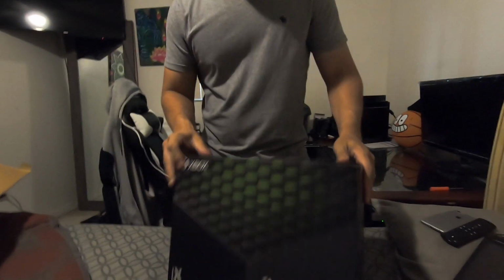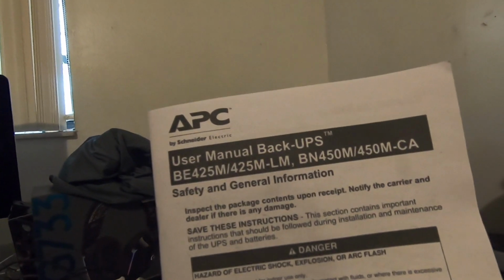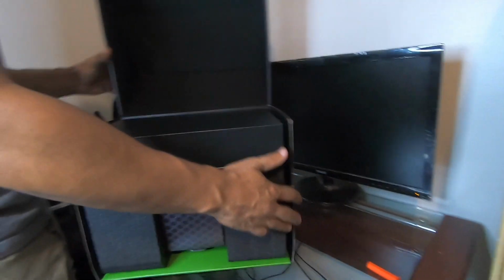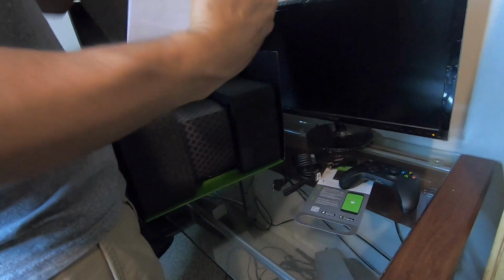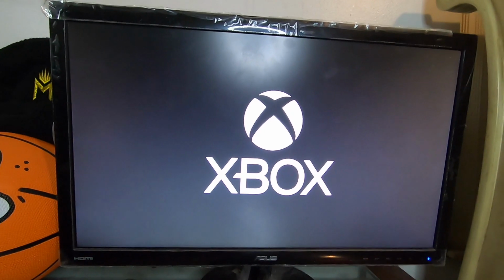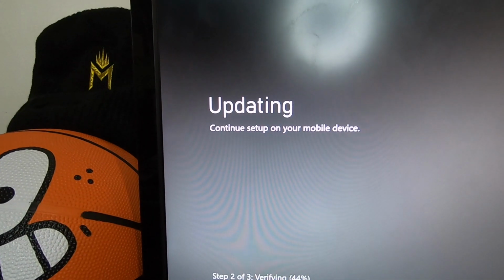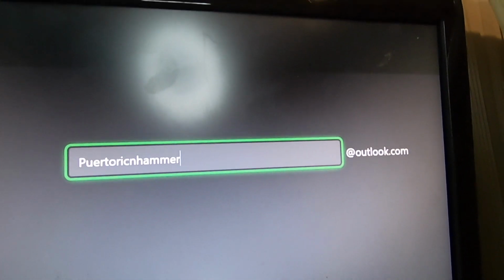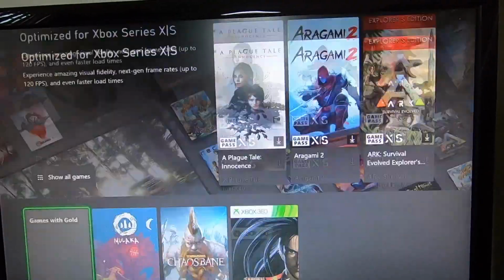Xbox series X Xbox all access 2022 bundle for 1st time Xbox users setup And unboxing from Gamestop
I purchased the Xbox X series all access bundle from GameStop.com . You finance if approved with citizen one loan at $36.95 a month for 2 years no interest . The total amount financed is $874 . The application only ask’s for your income and birthday . The all access bundle comes with a ton of games and updates new games then taking away some of the older ones.

Follow some of my favorite channels if you have a chance